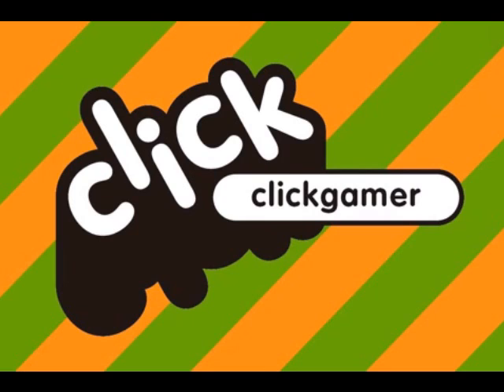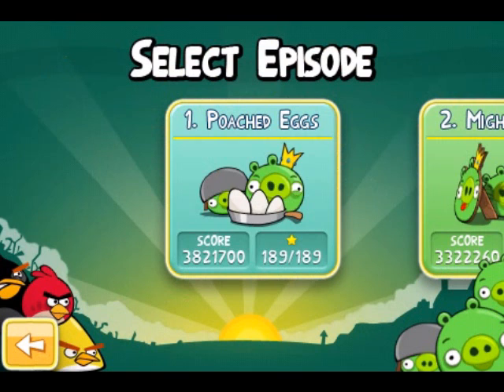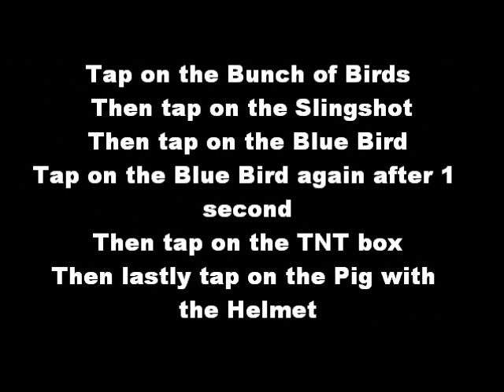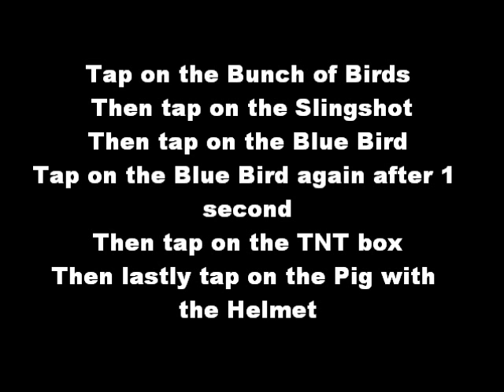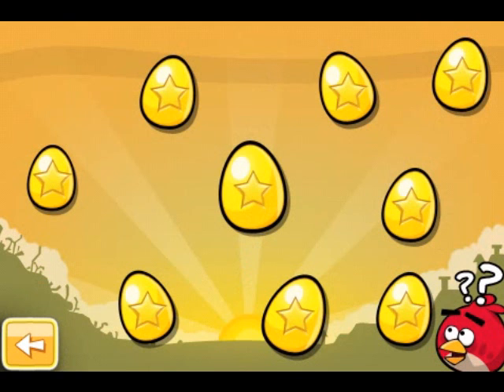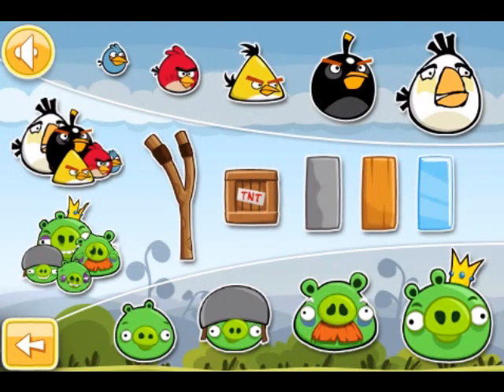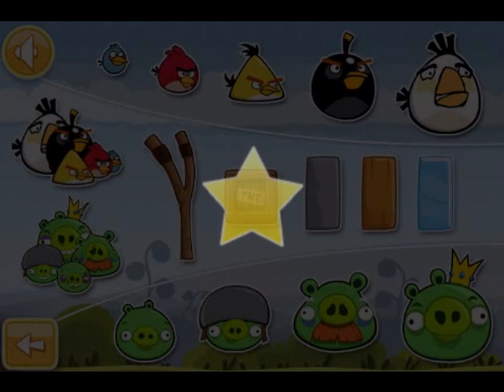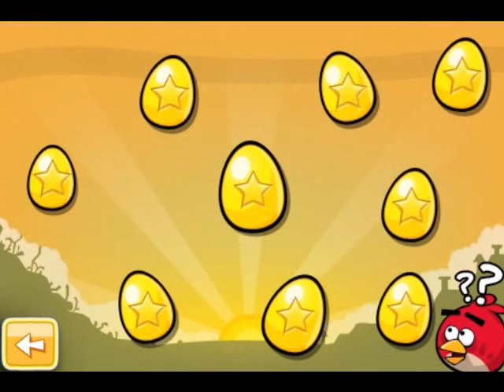Angry Birds - Getting the Star for that Golden Egg in the Middle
Step by step for Angry birds 1.2.1 update on how to find the Star for the Golden Egg in the Middle